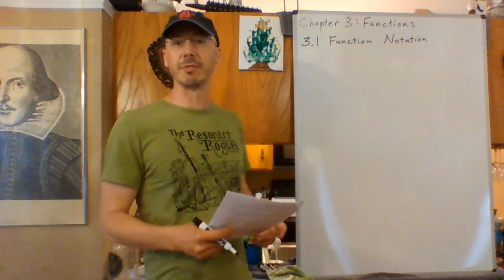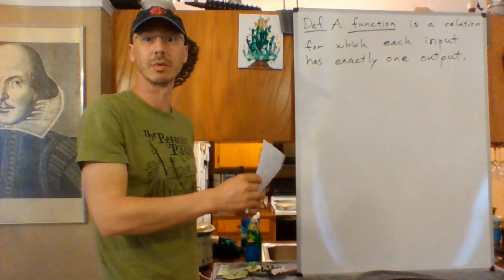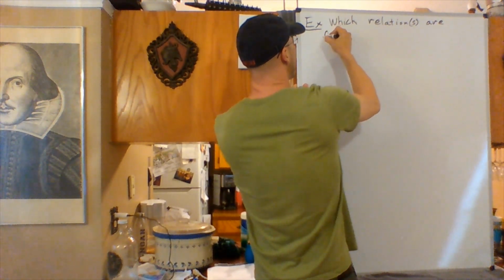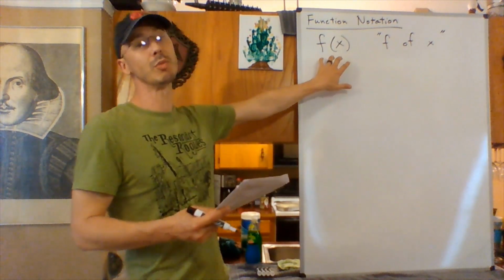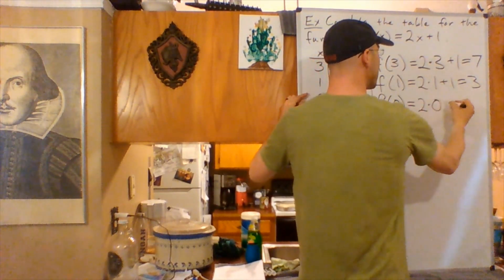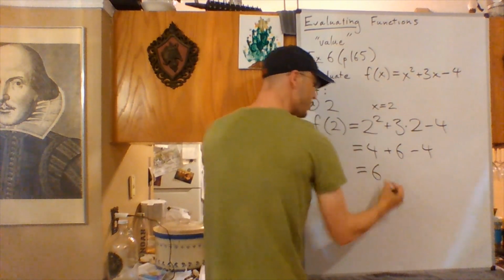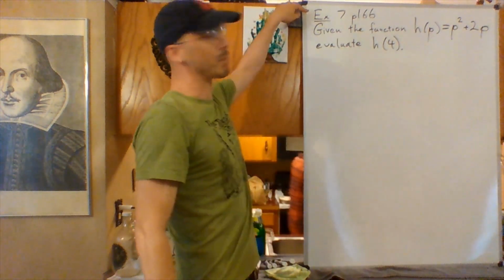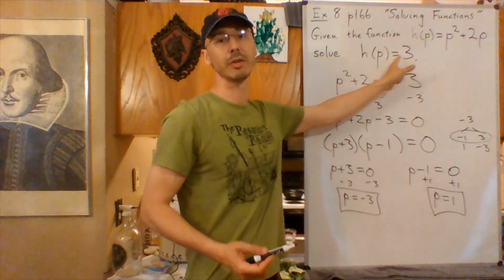Math 1105 Functions 3.1